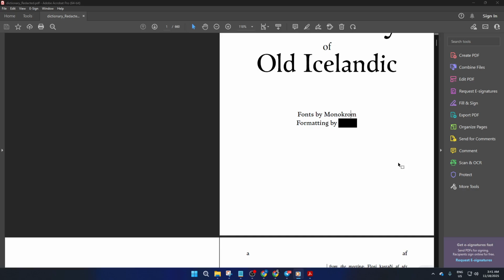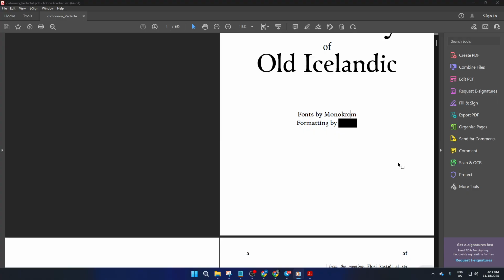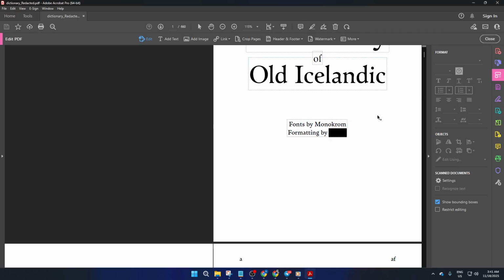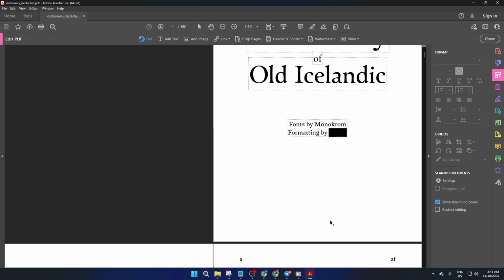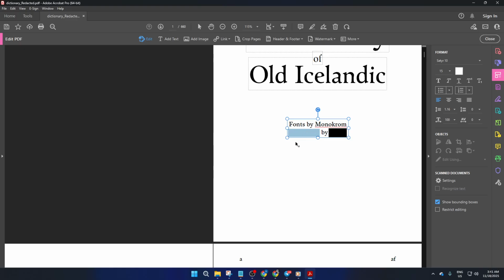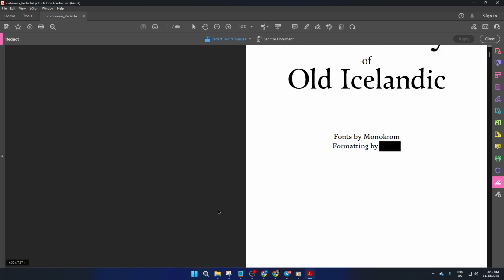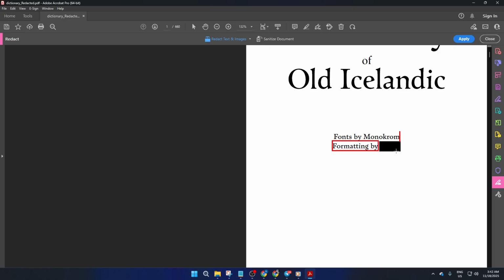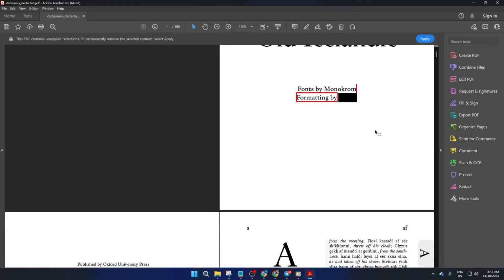How to erase in Adobe Acrobat (Beginner-Friendly Guide)(2026 Tutorial)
Learn how to quickly and effectively erase content in Adobe Acrobat! In this step-by-step tutorial, we'll show you how to use the Redact and Edit tools to remove text, images, and sensitive information from your PDF files. Whether you're using Adobe Acrobat DC, Pro, or Adobe Acrobat Online, this guide is ideal for both beginners and advanced users.

Supported Platforms: Adobe Acrobat DC, Pro, and Web